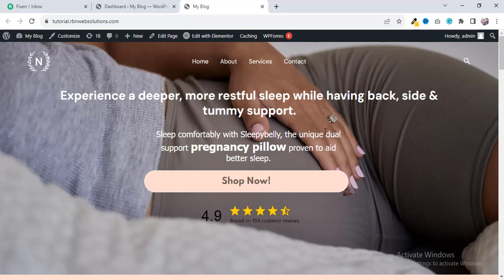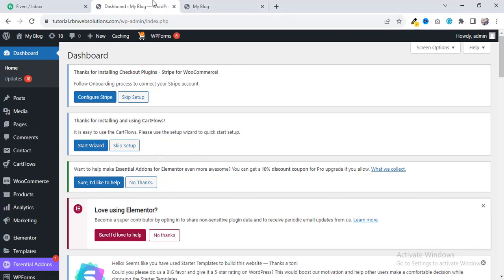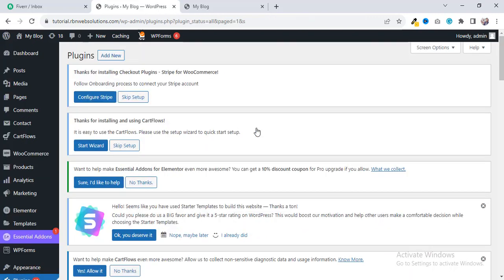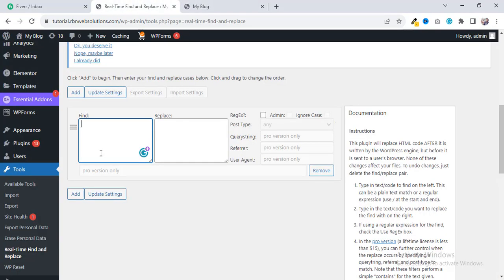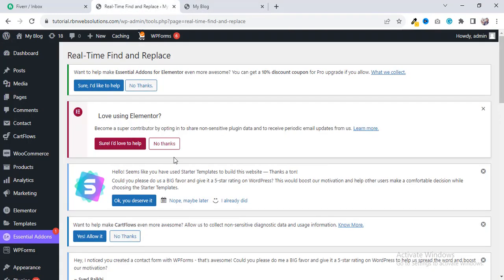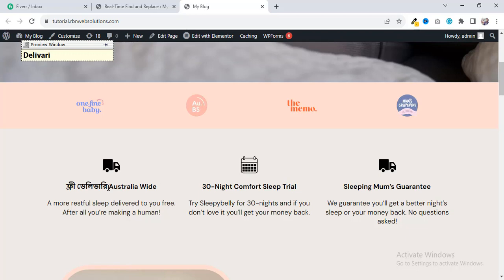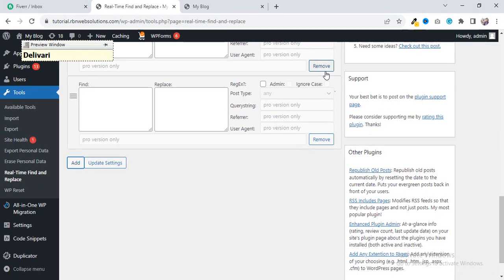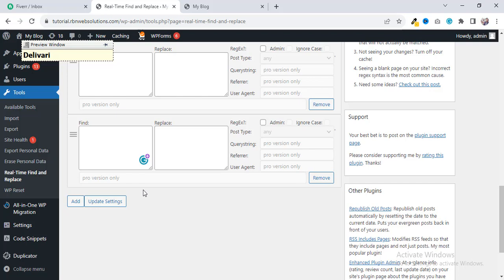How to Use Realtime Find and Replace | Transtale or Change any Text Without Coding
How to Use Realtime Find and Replace | Transtale or Change any Text Without Coding. WordPree tutorial in 2023.